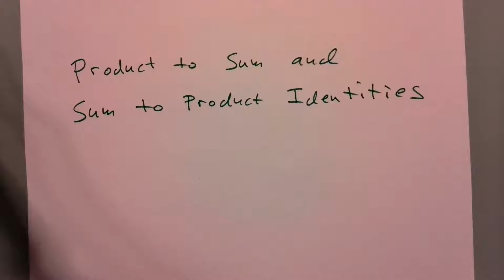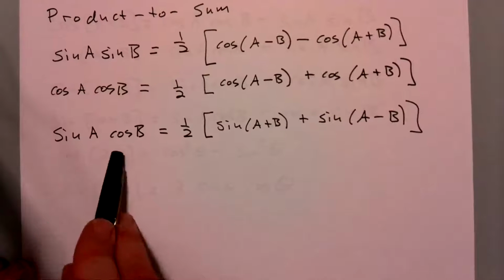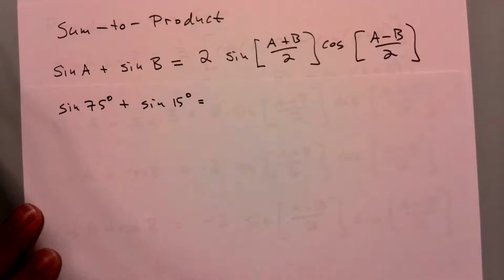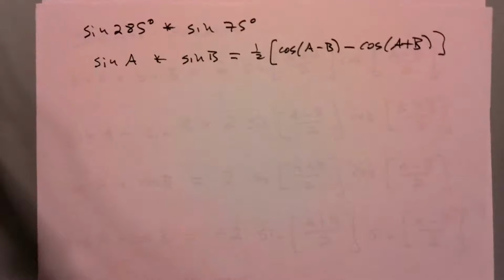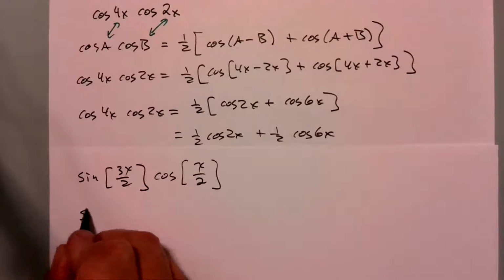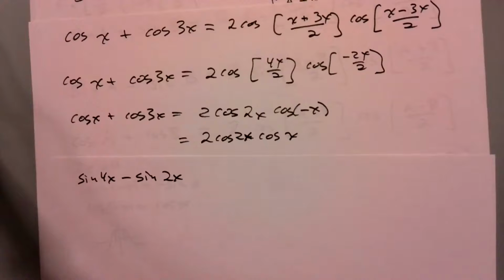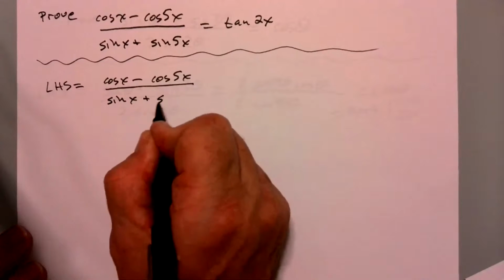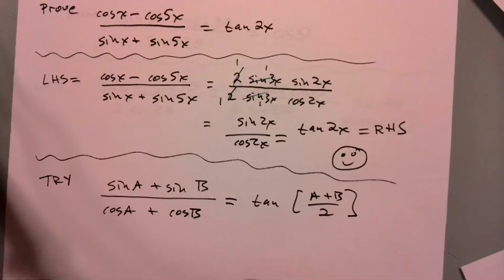Product to Sum and Sum to Product Identities